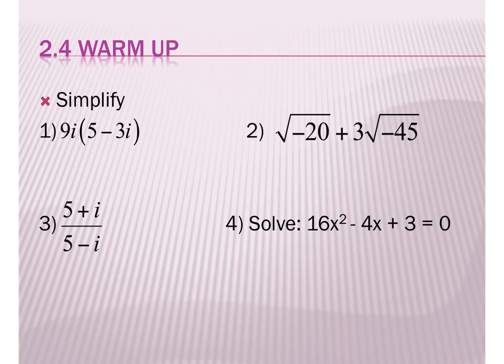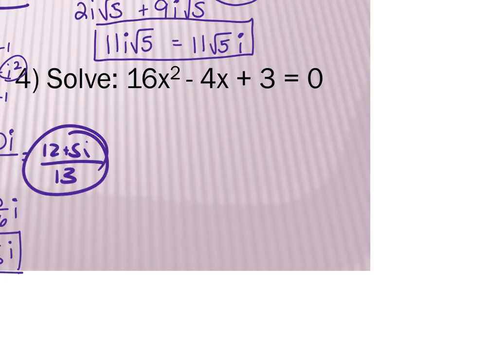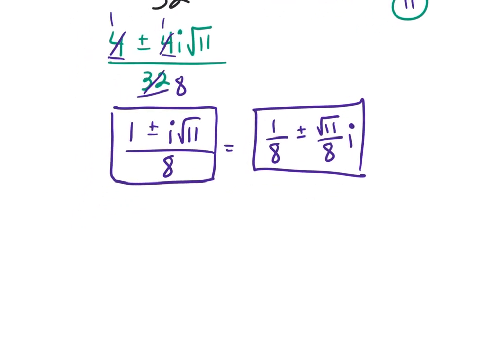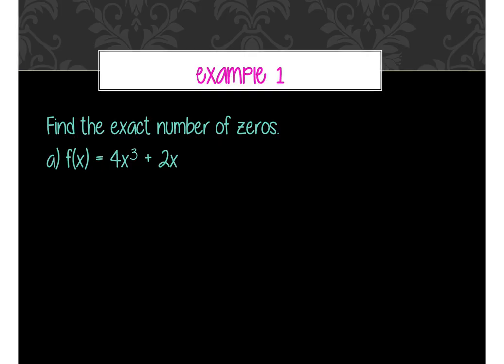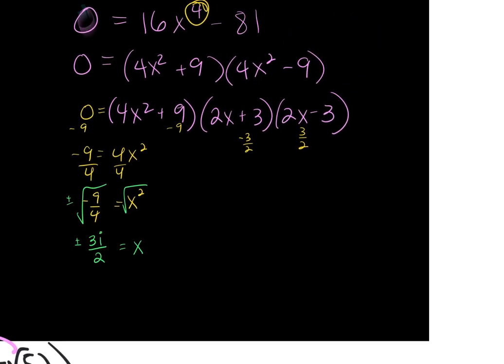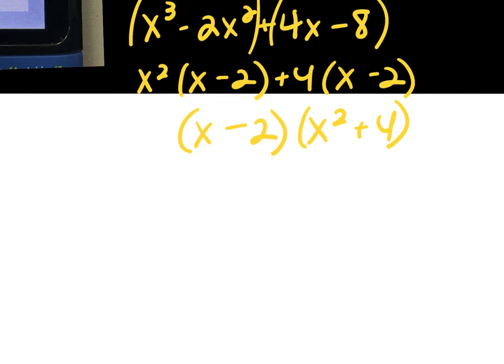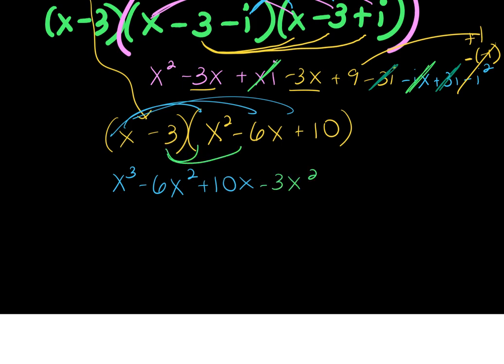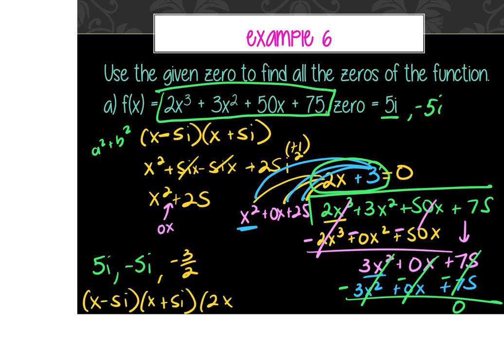9.22_PHA 2.4 warm up & 2.5 notes